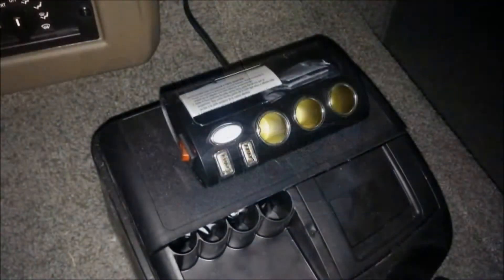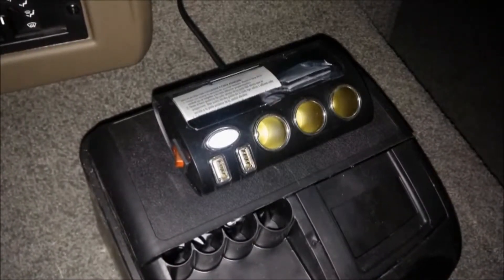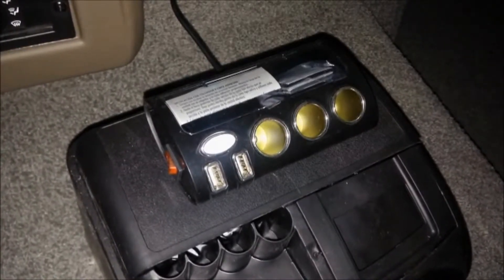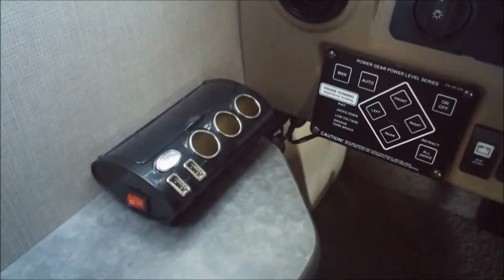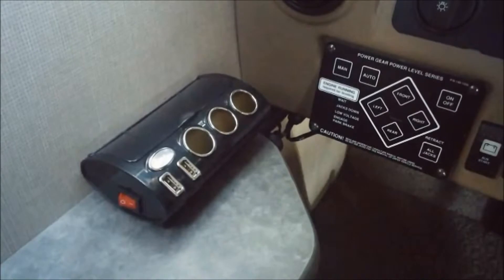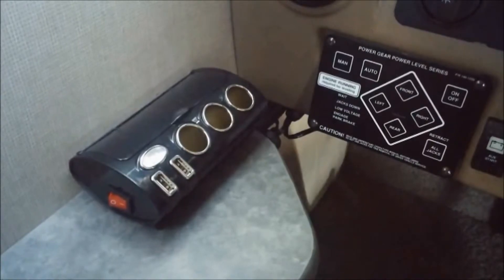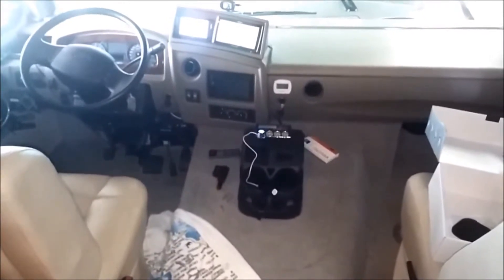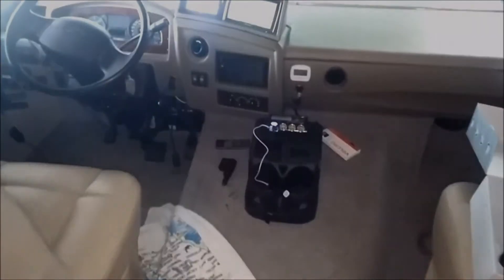152-DIY How to add center console with power station, 2015 Fleetwood Flair 26E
Simple but effective center console and power outlet.